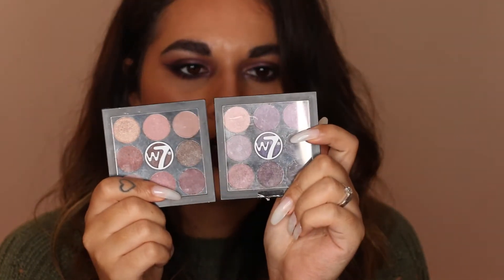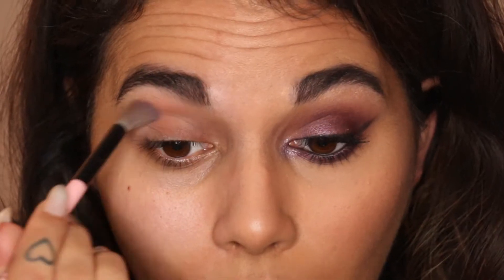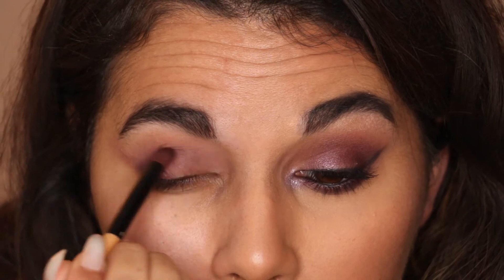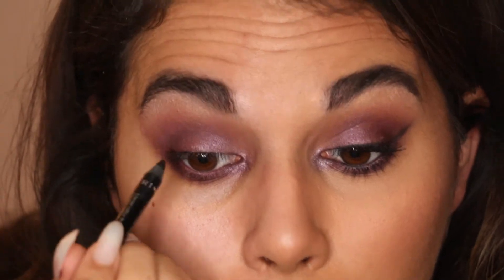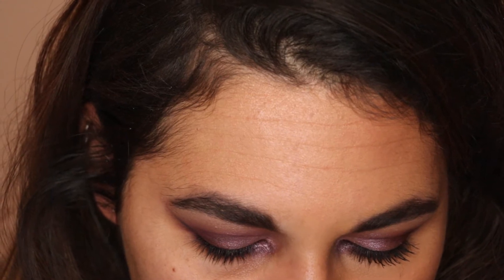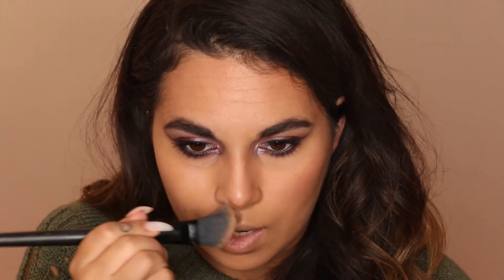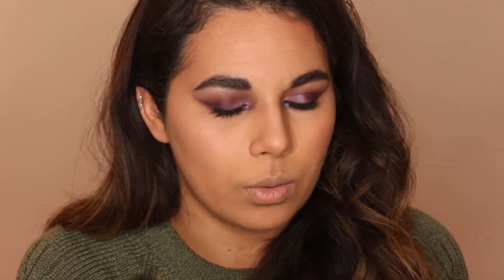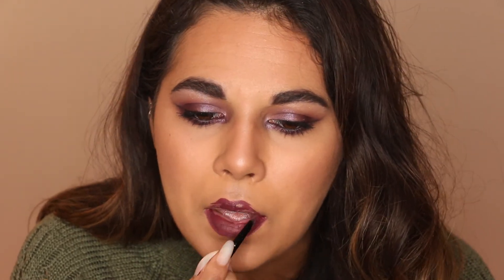Vampy Makeup Tutorial | Charlotte Palmer Evans